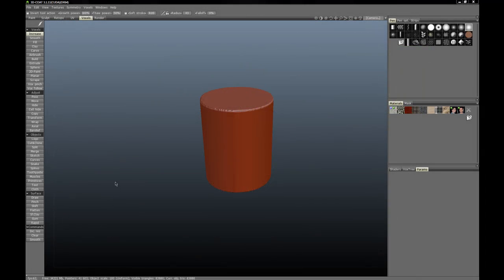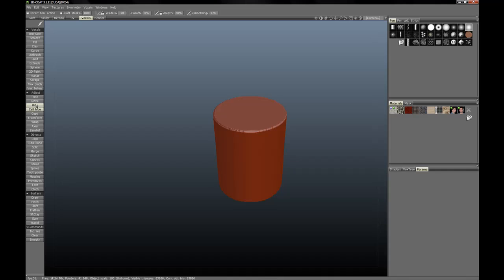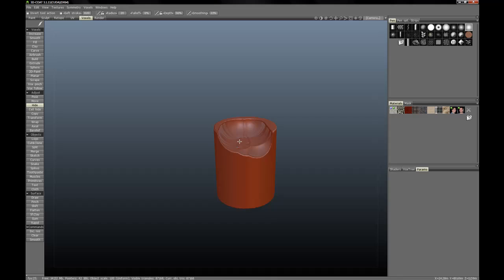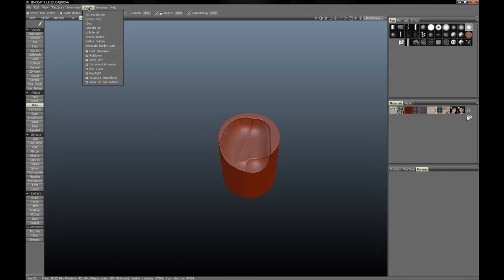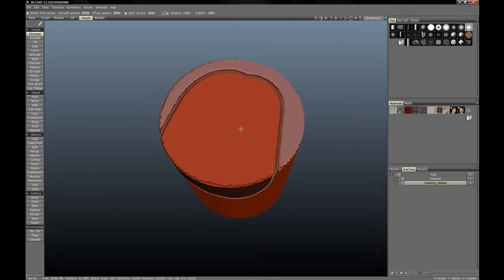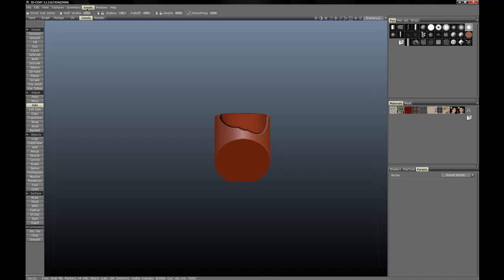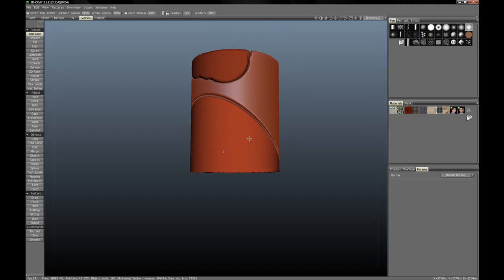3D-Coat - Voxels - Hide Tool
3D-Coat v3.1.11 has a new hide tool! Check it out, in this video.